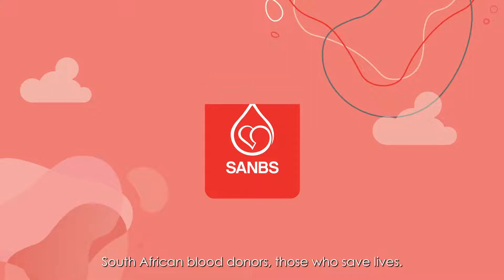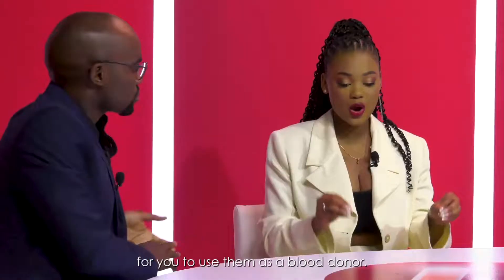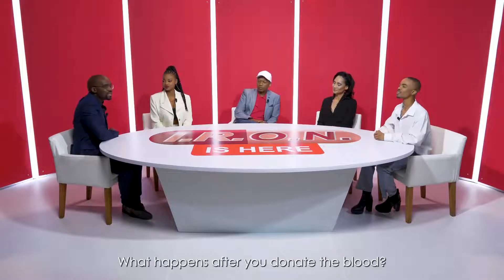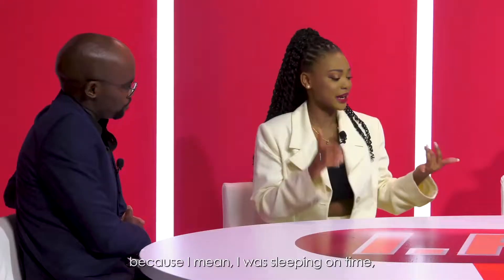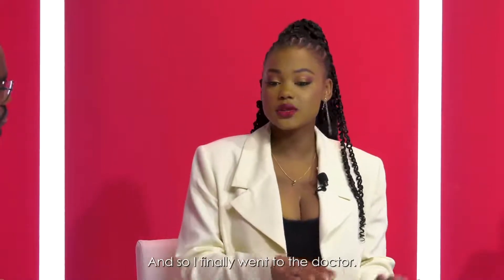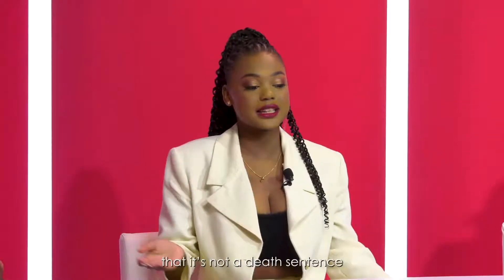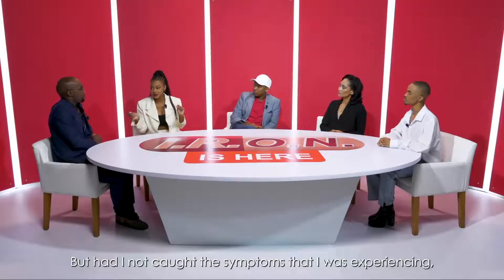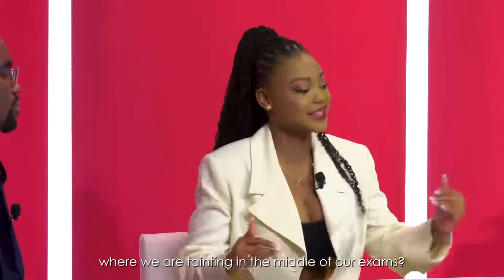Iron Table Series Ep 2 | SANBS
Have you ever gone to donate blood and felt a bit woozy afterwards? It could be because you lost some iron from donating. So, today the panel discuss iron stores, some symptoms to look out for and some more things you may have not known about the importance of iron.
The Iron Table Series is back so please join the conversation as we

Call our toll free on 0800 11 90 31 for more information.